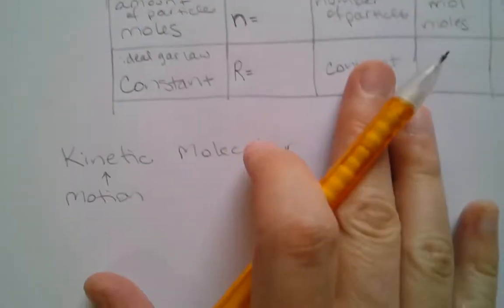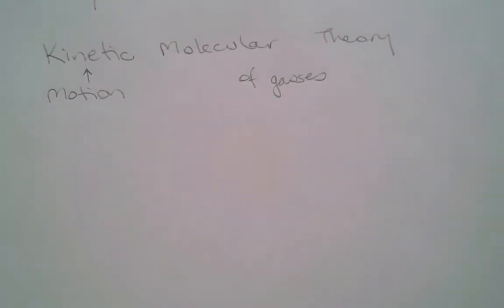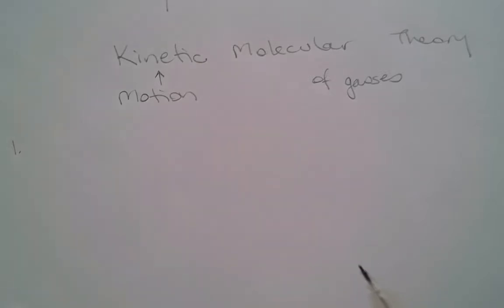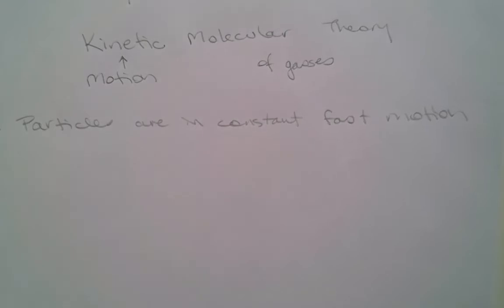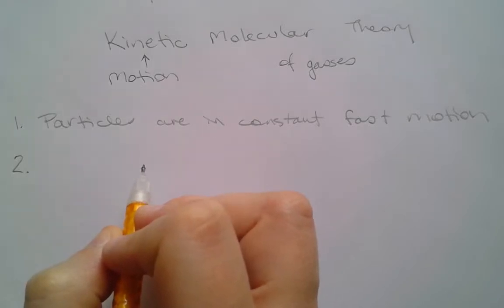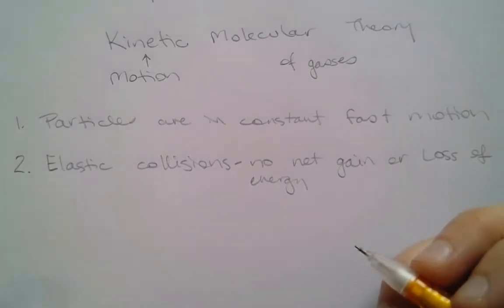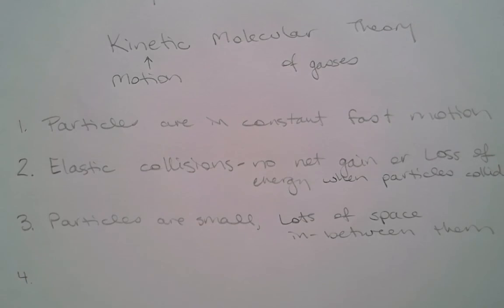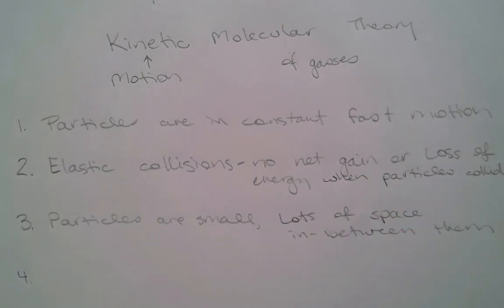Intro to KMT part 1